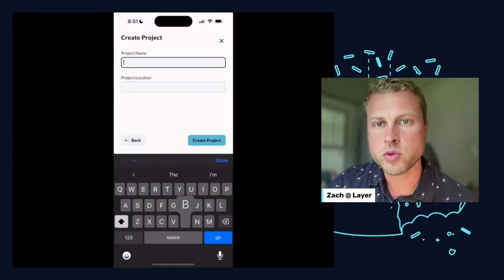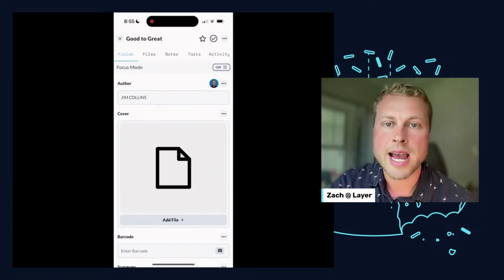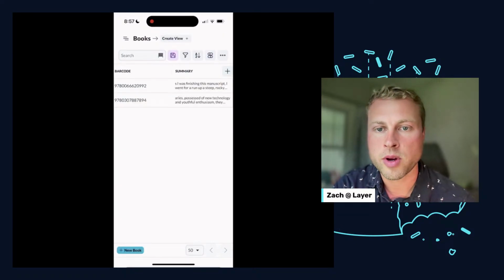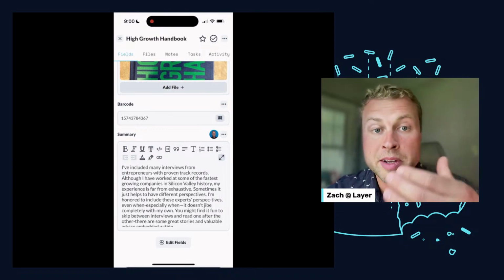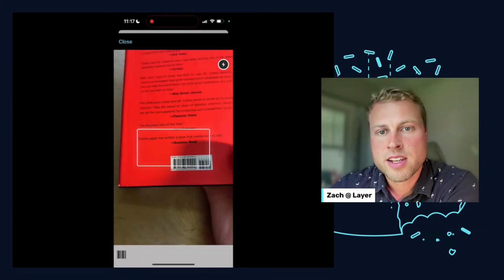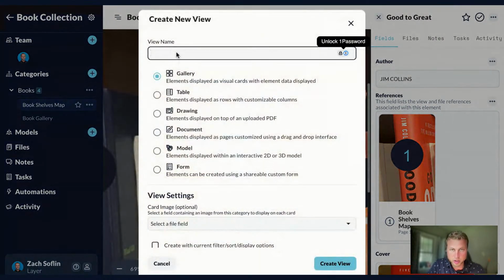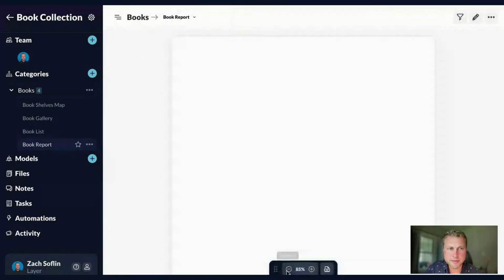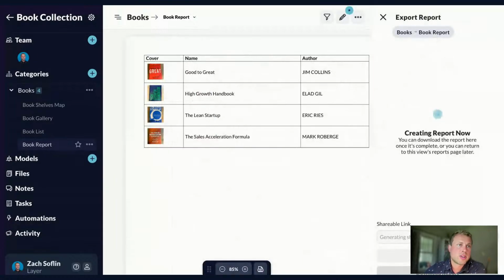Layer Quick Bytes - How to use barcodes to track Anything!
The technician at your facility has access to lots of vital on the ground information. They know that piece of equipment is on its last legs and needs to be treated carefully.

But they don’t always have access to the information they need. For instance, what if that piece of equipment has a recall, but that information is sitting in a manager’s email somewhere else?

These missed connections cause inefficiencies that don’t need to exist. This week on Layer Quick Bytes, Zach Soflin, AIA will show you how to create a barcode connection at your site that you can link directly to your model.

You can use this to track anything 💺 🖥 🛌 🚓 🏗 🕤 in Layer. All linked directly to your Building Data.